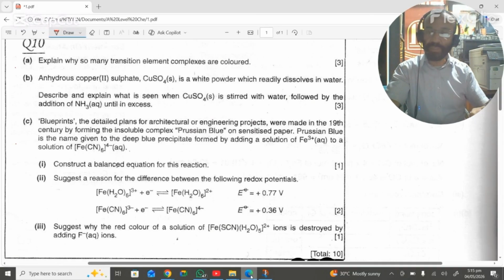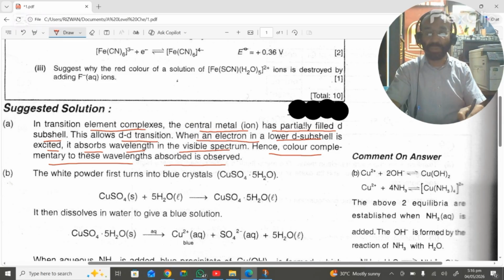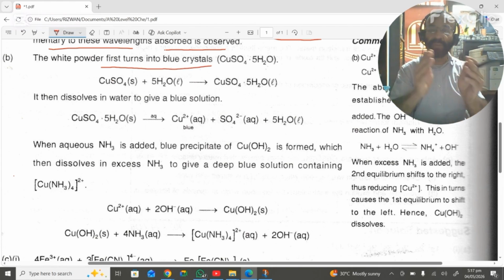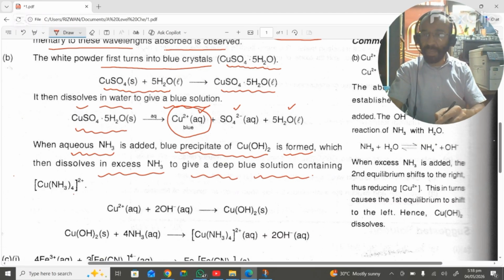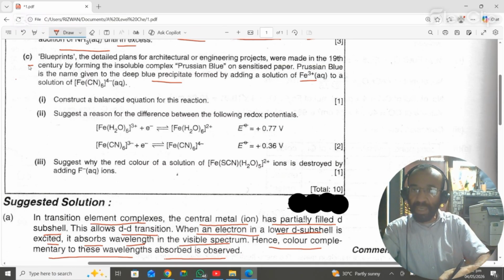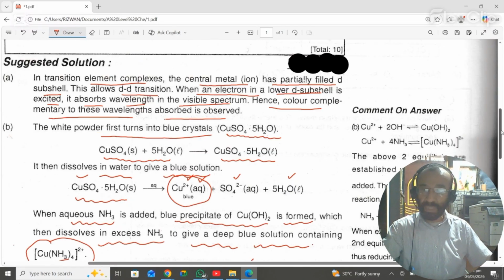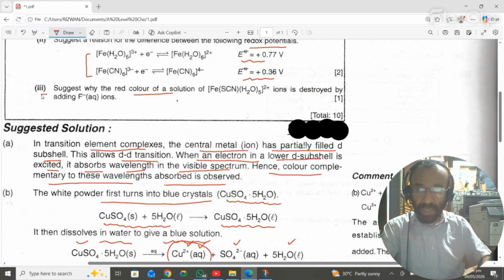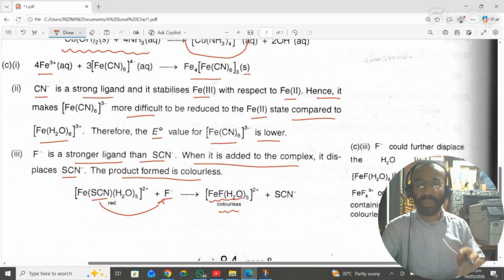ALevelChemistry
Topic: Transition Elements